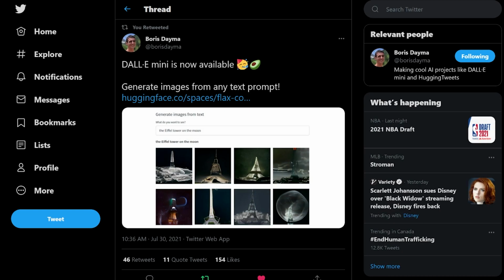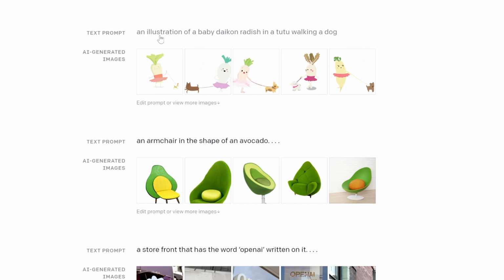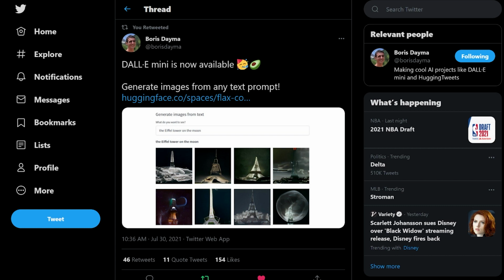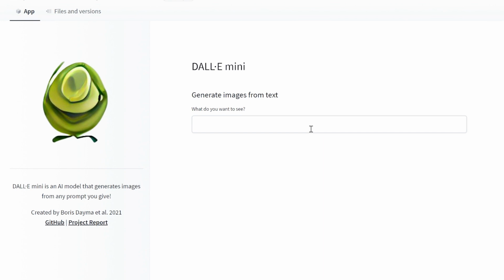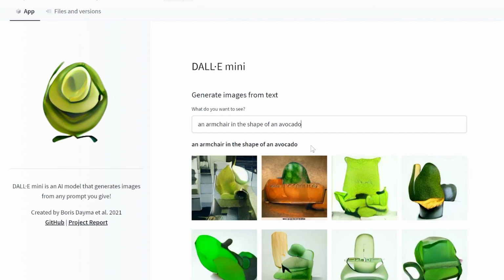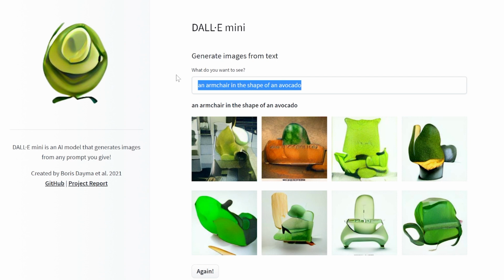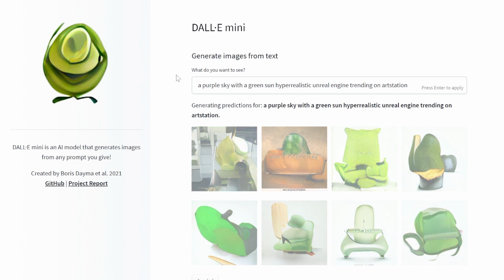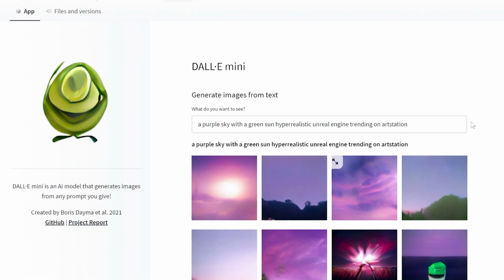DALL-E Mini (Announcement, Comparisons, How to Try It)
Generate multimodal AI art with DALL-E mini, announced today!  In this video, learn what it is, how to access it, and how to use it.  Enjoy!